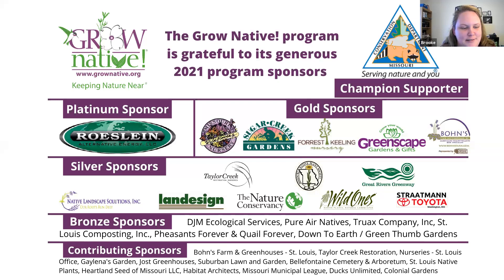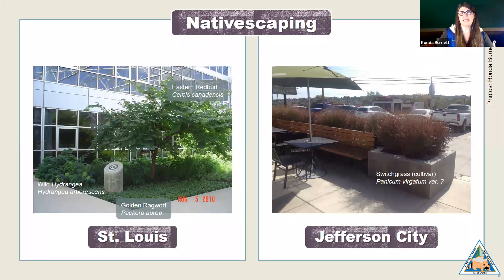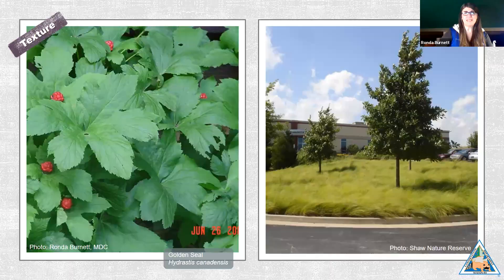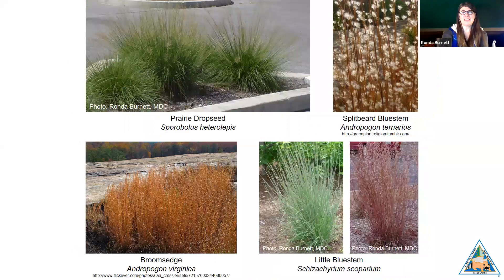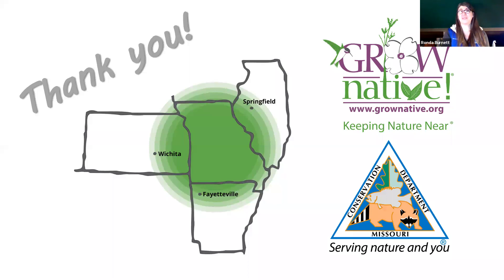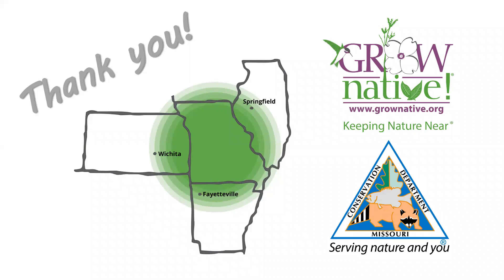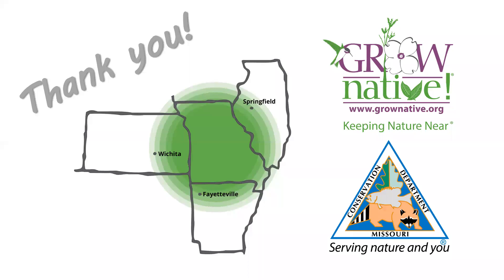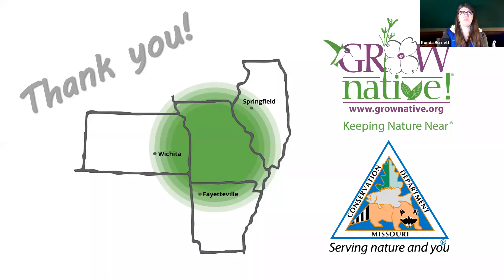Grow Native! Webinar: Designing with Native Plants with Ronda Burnett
Designing with Native Plants: Tips for Species Selection, Design Concepts, and Maintenance Practices

This webinar will cover the basics of selecting native plants for your next project. Design themes, site programming, and maintenance needs will be considered along with physical site conditions, plant availability, and green infrastructure services. An overview of art and design principles will be included to help the audience visualize how native plants can be used to achieve any look in the developed landscape.

Ronda Burnett has been a Community Conservation Planner with the Missouri Department of Conservation since 2005. She helps communities connect to nature and enjoy the enhanced quality of life made possible by healthy fish, forest, and wildlife resources. She currently serves as the Chair of the Grow Native! committee. Ronda holds a Bachelor of Landscape Architecture from Louisiana State University and a Master of Urban, Environmental, and Land Use Planning from the University of Kansas.

This webinar was recorded live on January 27, 2021.